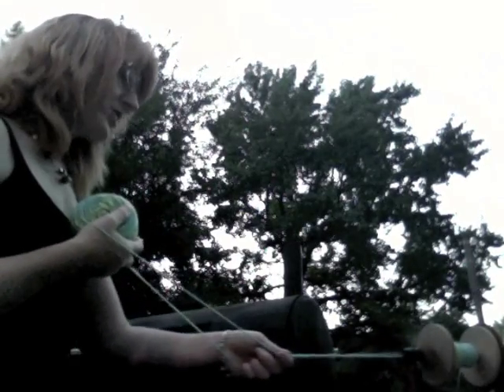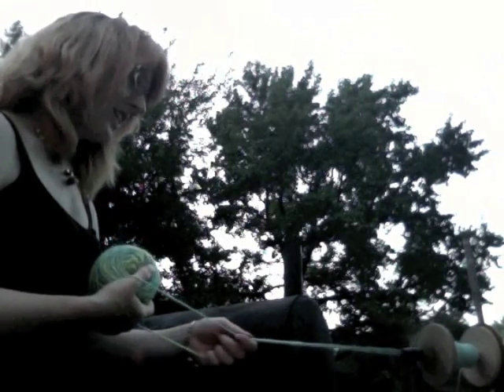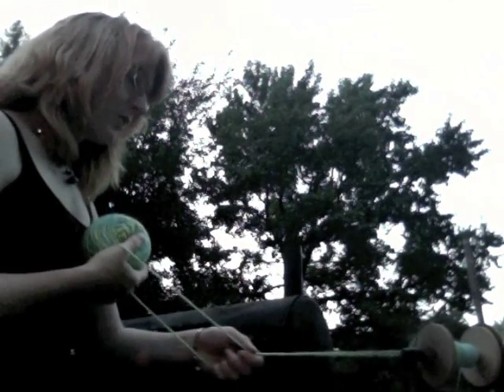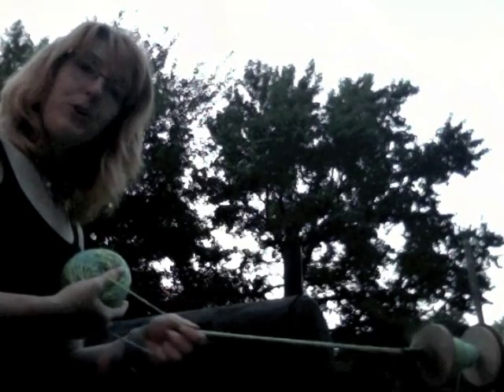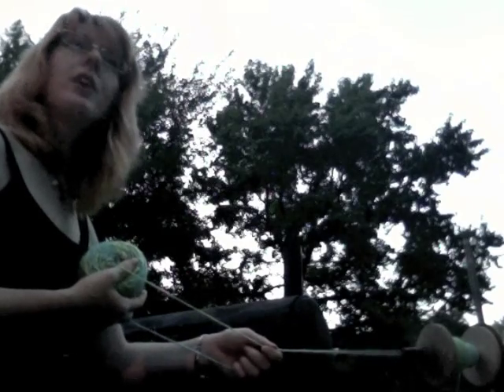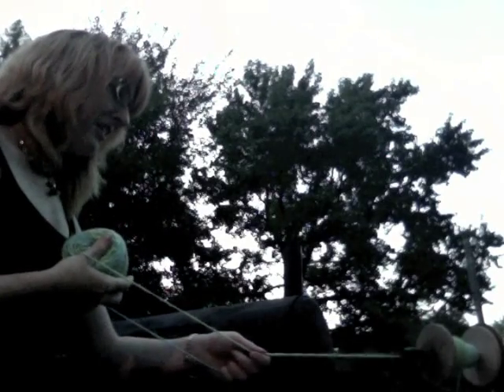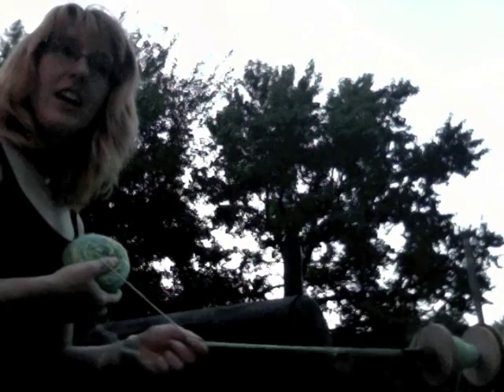Plying handspun yarn from two ends of a center pull ball of singles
An easy technique for plying handspun yarn from two ends of a center pull ball of singles.  No tangles, no stress, no cursing!